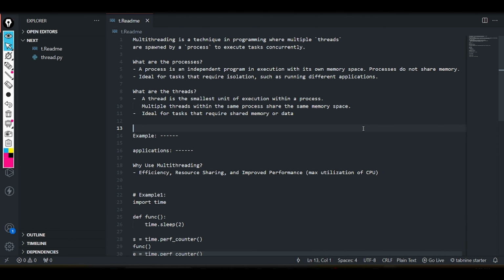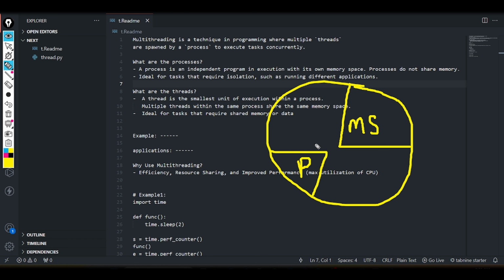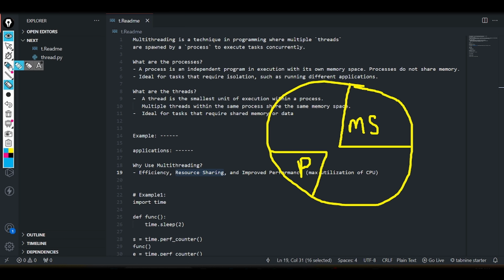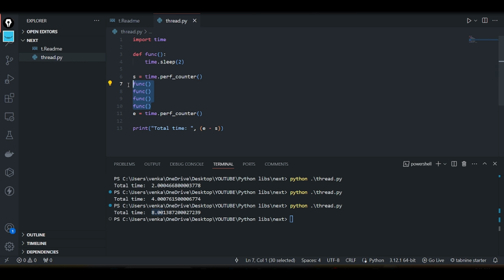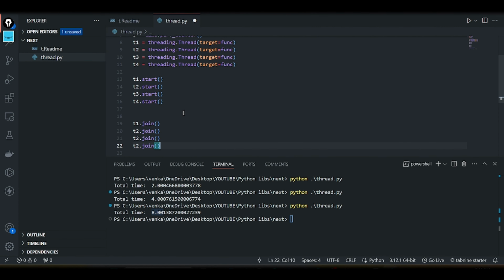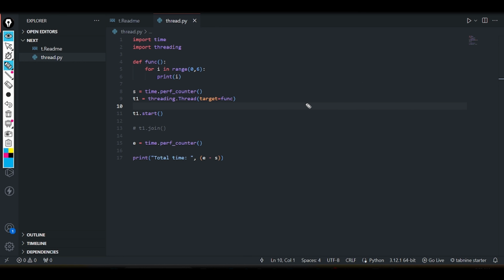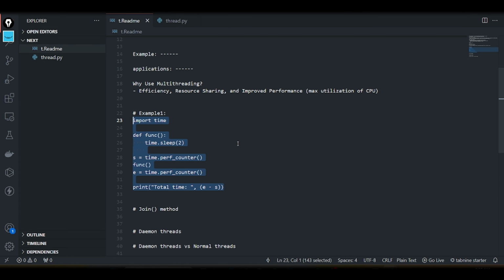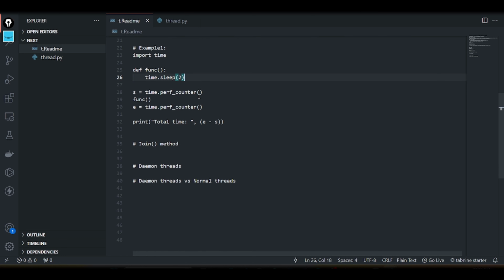Multithreading in Python | Daemon Threads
In this video, we'll dive deep into the concept of multithreading in Python. Multithreading allows your programs to perform multiple tasks simultaneously, making them faster and more efficient. We'll start with the basics, explaining what threads are and how they differ from processes. Then, we'll walk you through creating and managing threads, including the use of daemon threads and the join() method. Finally, we'll discuss the limitations of multithreading, especially in relation to CPU cores, and how context switching affects performance. Perfect for both beginners and those looking to deepen their understanding of concurrent programming in Python!